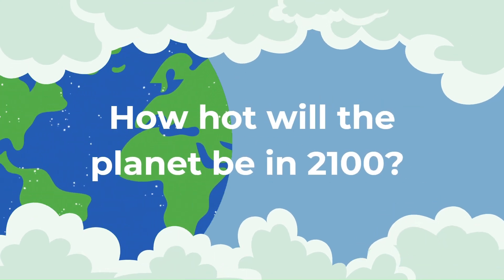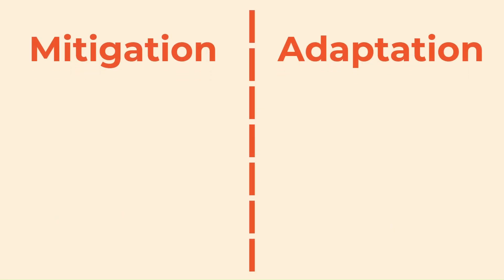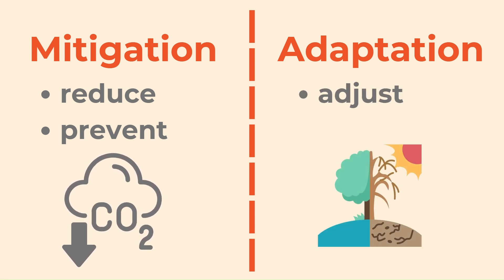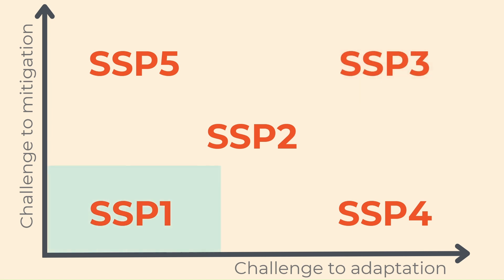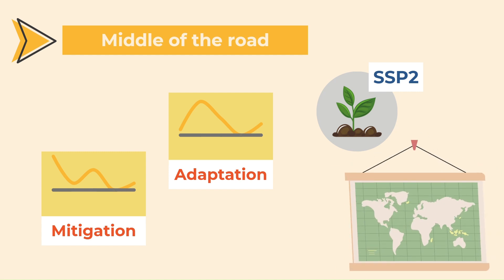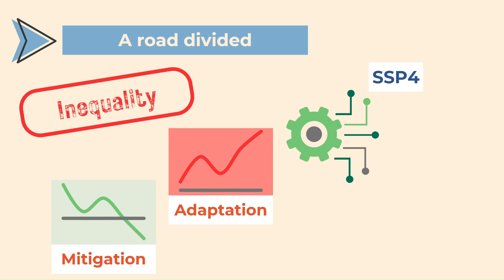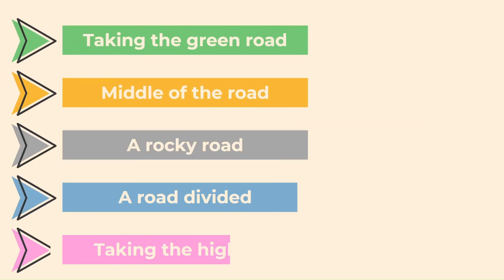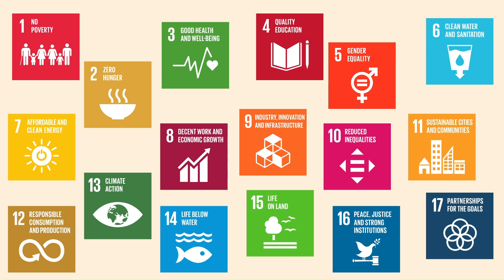What does SSP mean? - Climate Change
Have you ever wondered what an SSP is? It stands for Shared Socioeconomic Pathways. In this video, you will see how they are used in global warming research.
Design made with Canva
A few sources :
- Wikipedia Shared Socioeconomic Pathways
-  O’Neill, B. C., Kriegler, E., Riahi, K., Ebi, K. L., Hallegatte, S., Carter, T. R., Mathur, R., &vanVuuren, D. P. (2014). A new scenario framework for climate change research:The concept of shared socioeconomic pathways. Climatic Change, 122(3), 387–400.